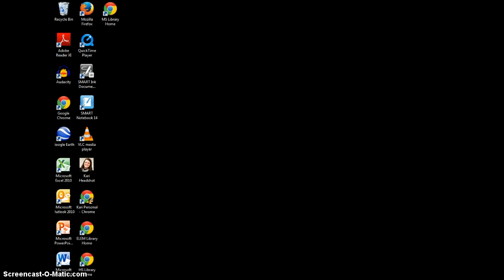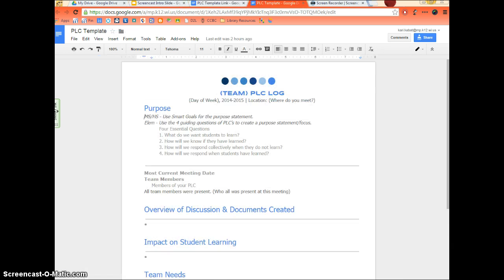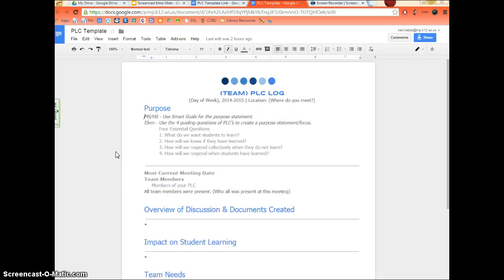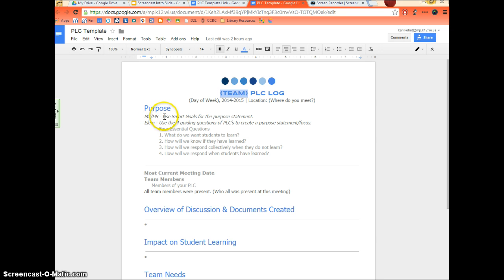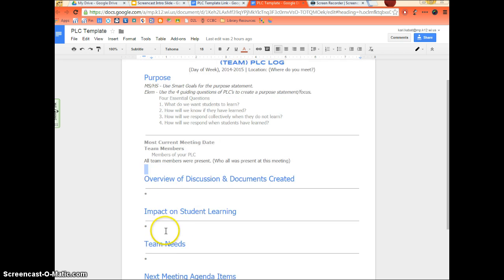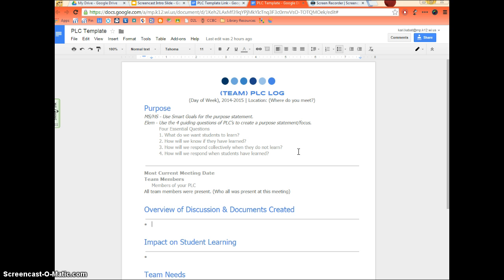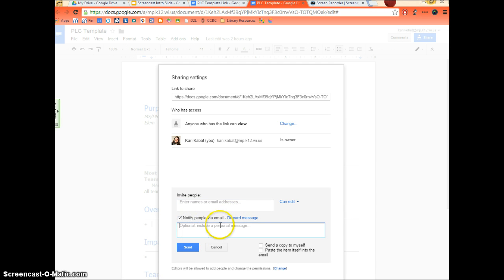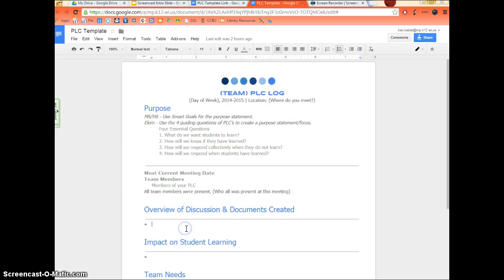Creating PLC Log in Google Docs